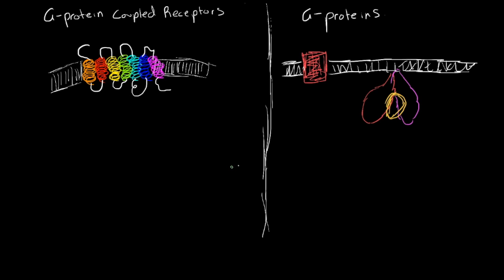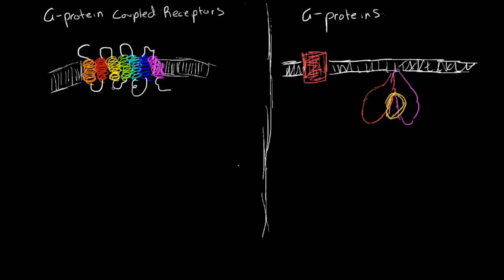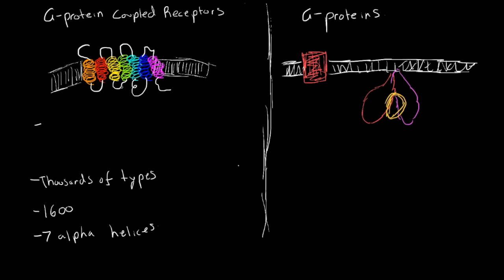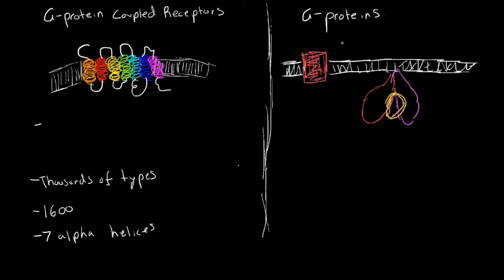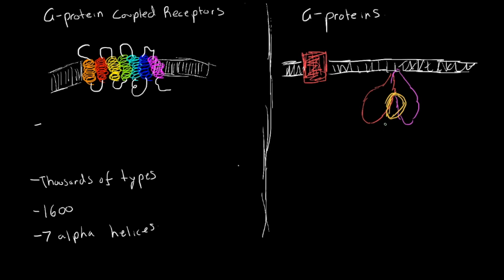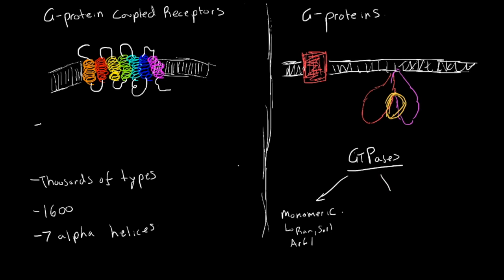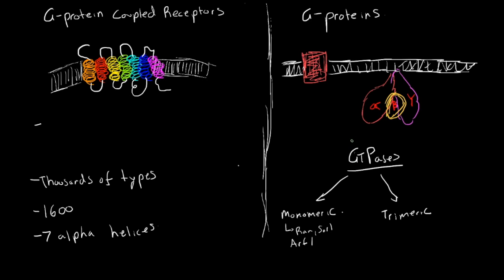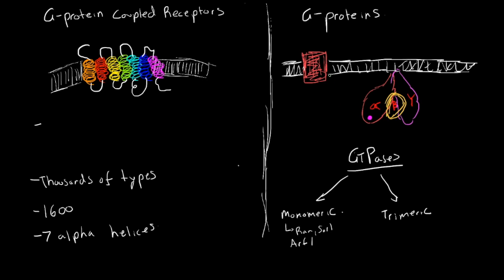G-Protein Coupled Receptors & G-Proteins